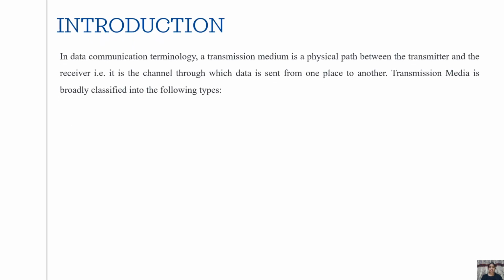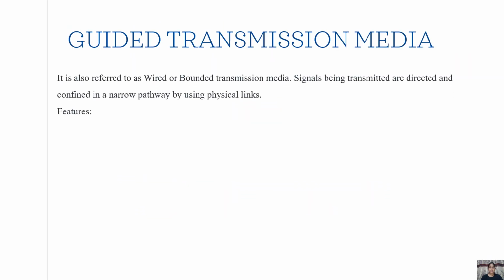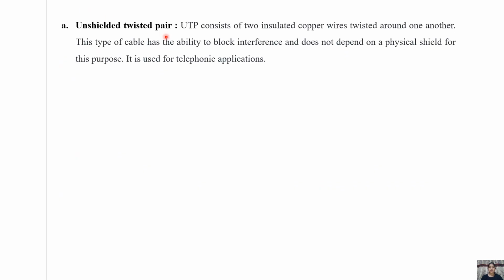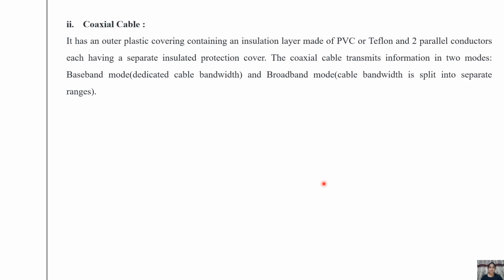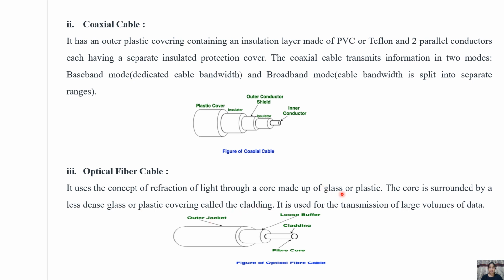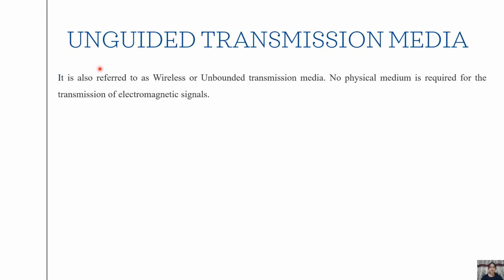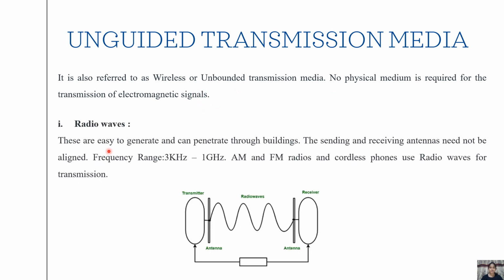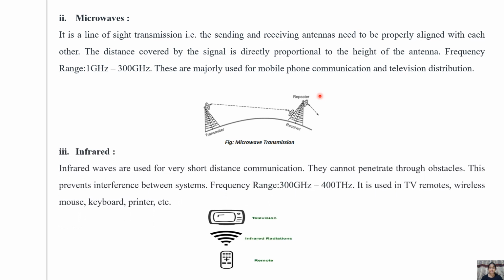COMPUTER NETWORKS | Transmission media